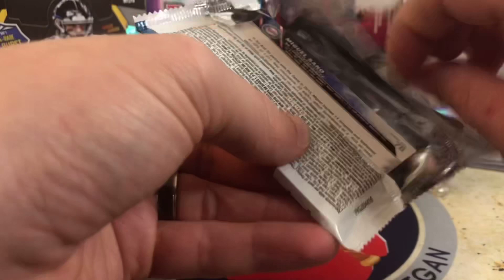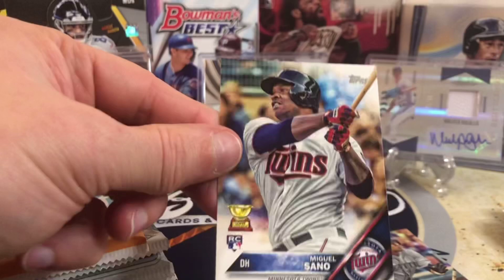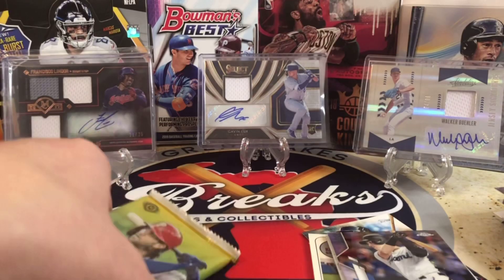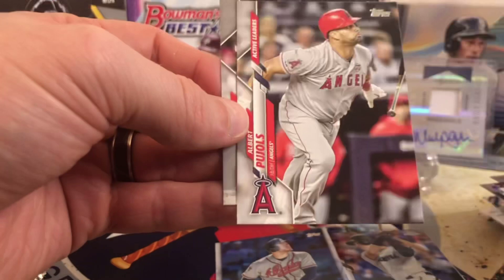The Rookie Card Explosion Box V 23! * Nice Pack Lineup *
Once again philmington delivers a great lineup of packs! This is the rookie card explosion box where we search for the top rookies of various years!

Ebay- Greatlakesbreaks2 and Greatlakesbreaks1